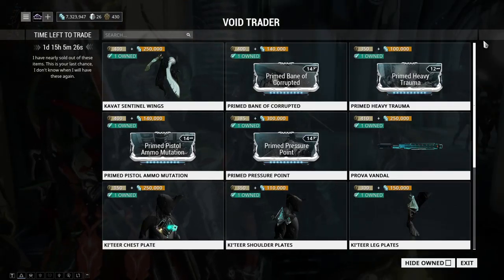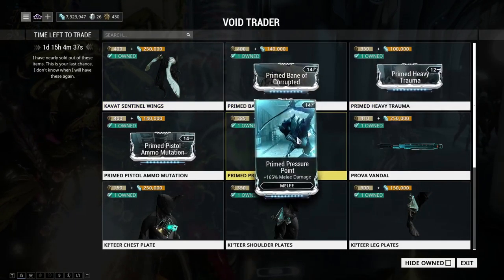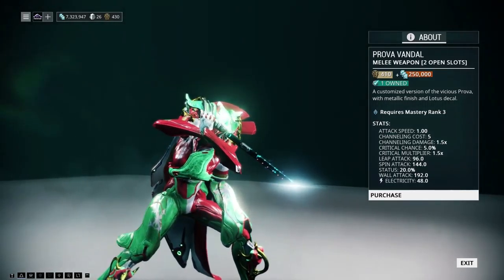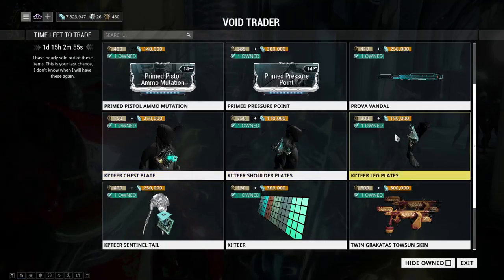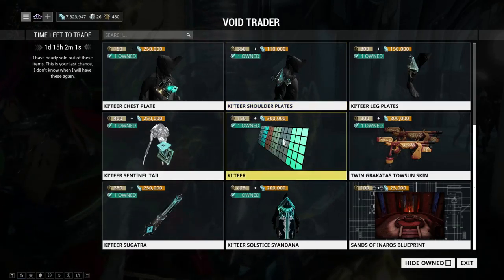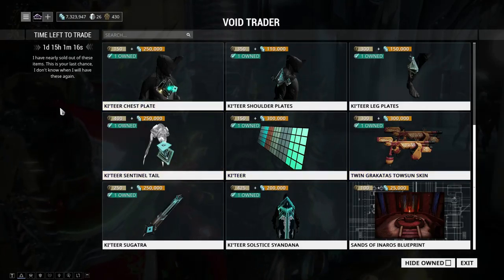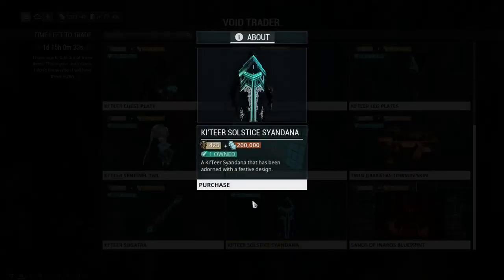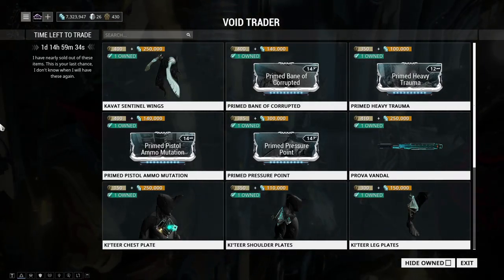WARFRAME -79th Rotation! BAROKITEER! 12.15.17 NEW SENTINEL WINGS!!